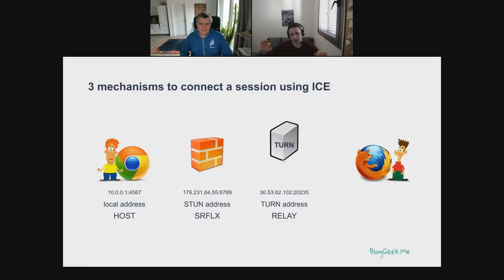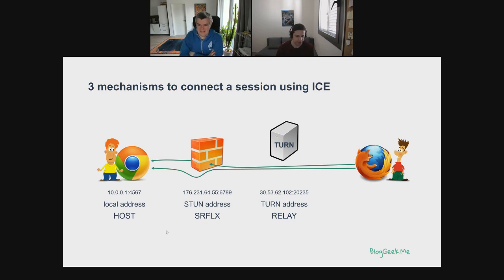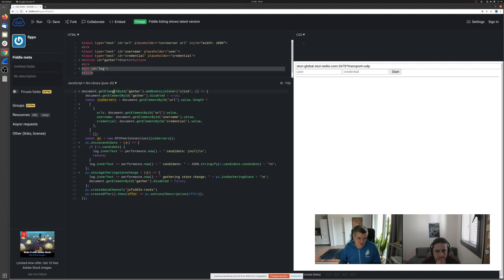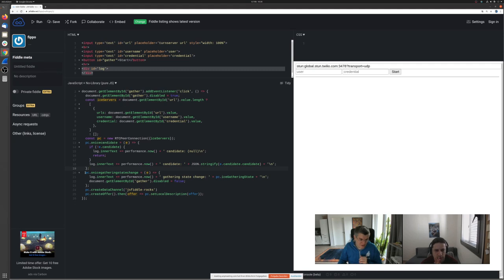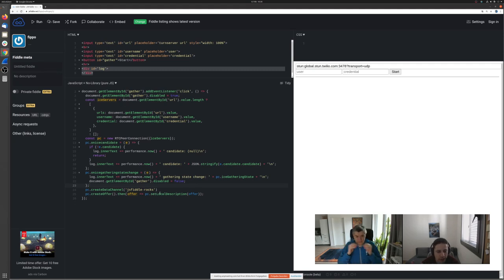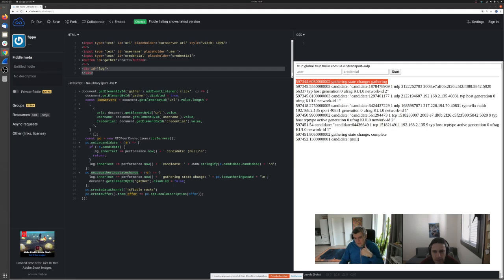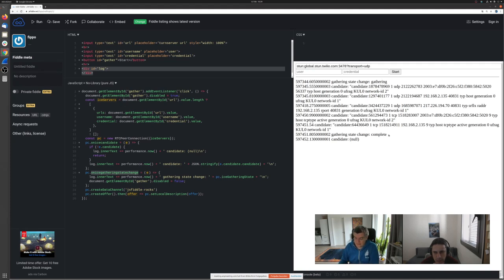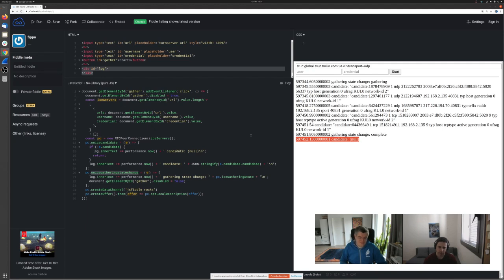WebRTC ICE Candidate Gathering – Understanding Connection Establishment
WebRTC calls rely on ICE candidates to establish connections across networks, even when NATs and firewalls are involved. In this WebRTC Fiddle of the Month, Tsahi and Philipp break down the different types of ICE candidates (host, STUN, TURN) and demonstrate how they are gathered in real-time. Learn about trickle ICE, the impact of connection delays, and best practices for handling ICE candidates in your WebRTC application.

Don't miss this deep dive into a critical WebRTC process! 🌐📶